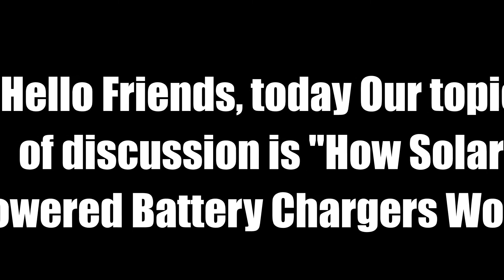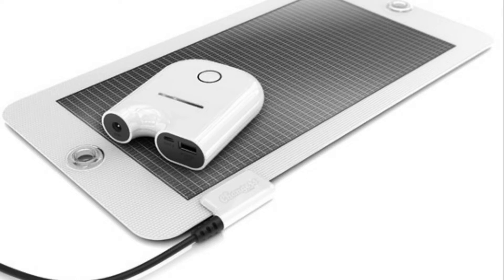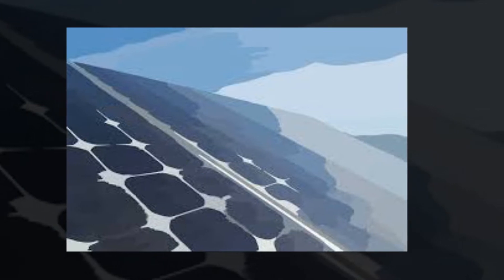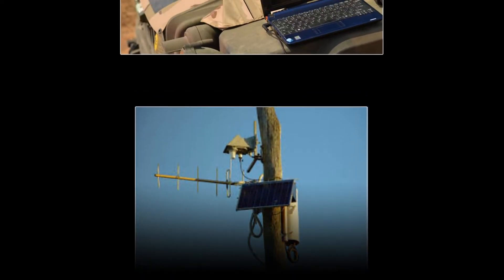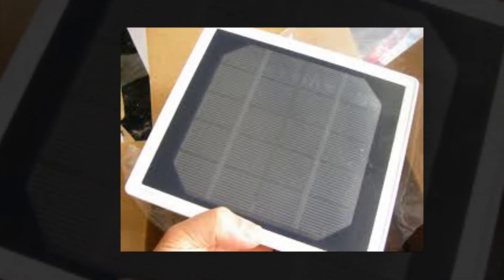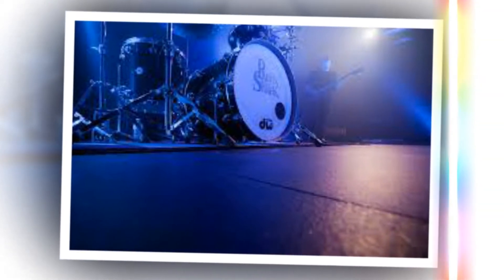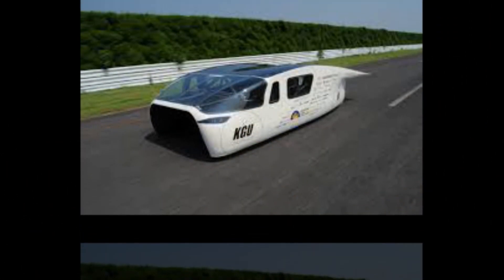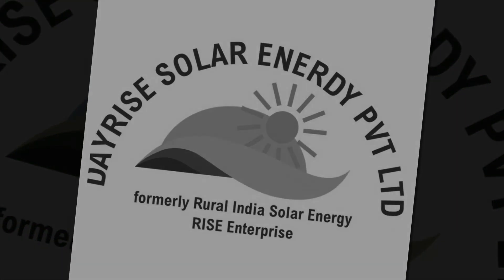How Solar Powered Battery Chargers Work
Hello Friends, today our topic of discussion is "How Solar Powered Battery Chargers Work"

First of all I would request you all to Like, Share and Subscribe this Channel to get more tips and tricks about Solar Energy, solar panels and solar power plants in India.

The topic of our discussion today would remain focused as to How Solar Powered Battery Chargers Work. The subject matter related to Solar Energy, Solar Panels, Solar Charge Controllers, Solar Inverters, Solar System and Solar Power is actually huge in itself however as the title suggests, solar powered chargers rely upon solar energy and that is what we are going to ponder upon in this review.

Solar Battery charges obtain energy from sun and the produced electricity is provided to the gadgets like cell phones, i-Pads, tablets and small laptop etc. These are used for charging lead acid or Ni-Cd batteries and are typically transportable.

There is quite a lot of solar powered battery chargers out there right this moment, used for charging numerous electrical gadgets like:

• The transportable designs that are popularly used for charging several types of cell phones, iPods and other transportable audio tools. These chargers are linked to your mobile phone utilizing the assistance of a USB cable.

• Solar battery chargers used for vehicles are available in a fold out mannequin which you simply have to put in your vehicle dashboard, and plug it into the cigar lighter. This approach, the charger will preserve topping up the automotive battery, even when the automotive will not be in use.

• Solar battery chargers are additionally present in torches that work with a further charging mechanism like a kinetic charging system.

How Solar Powered battery Charges Work Outdoor

Let us assume that you have gone out of your house on your car with low battery on your cell phone as well as less gasoline. You plug the USB cable from the charger into your mobile phone, flip the charger over in order that its small solar panel faces skyward, discover your mobile phone sign, place the entire setup on a stump, sit back and wait. And Boom… it works, that is how solar powered battery chargers work on the go.

How Solar Powered Battery Charger Works for Mobile Phones

• The Solar Module in your solar bag will modify sunlight to energy when uncovered to the solar. This occurs via a so-called photovoltaic process.

• Energy is finest harvested in brilliant sunlight, however the know-how in our solar panels additionally permits for charging beneath cloudy circumstances and occasional shade that the module could also be in.

• A battery, specifically designed for solar functions, will store your generated sunlight as electricity inside your bag or subsequent to your solar kit.

Consider selecting and approaching thoroughly professional and skilled team of DayRise Solar Enerdy Pvt Ltd for assessing and analyzing you electrical load for installation of Solar Energy Solar Panel Power Plant System at your home, office, mall, school or industry.

Contact DayRise Solar team every time you need to know “How Solar Powered Battery Chargers Work” while you plan to install Solar Energy Solar Panel Power Plant System or buy solar panels in Sonipat, Haryana, India.  Also to get help and full Procedure to Avail Solar Subsidy in India for Grid Connected Rooftop Solar Power Plant, you may like to contact extremely skilled and expert group of DayRise Solar by way of its Website's contact Page at DAYRISESOLAR.COM or by email alternately for any question associated to Solar Energy, Solar Subsidy, Solar power, solar products, design, installation and commissioning of On-Grid / Off-Grid Rooftop / Ground Mounted Solar Power Plants throughout Haryana and Delhi NCR. Qualified skilled team of DayRise Solar might help you in processing of subsidy utility, bi-directional meter utility and processing / uploading of all related documents to Subsidy Regulation Authority / DISCOM Utility.

Call for following products and Services

Site Visit and Load Assessment
Processing of Subsidy
Documentation
Assistance in Getting Sanction for Subsidy
Rooftop On-Grid Solar Power Plant with Subsidy
Rooftop Hybrid Solar Power Plant with Subsidy
Rooftop Off-Grid Solar Plant without Subsidy